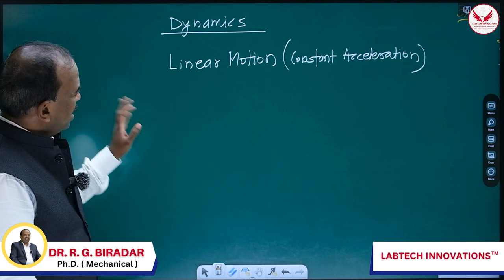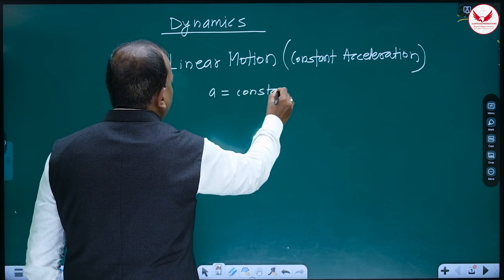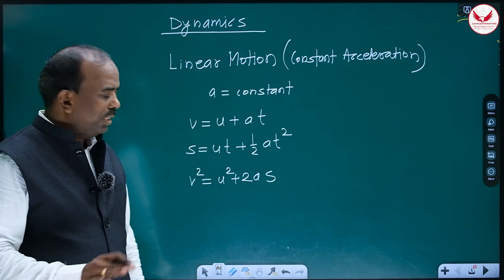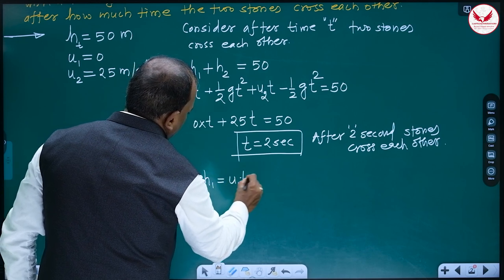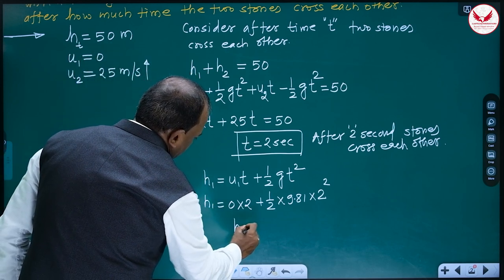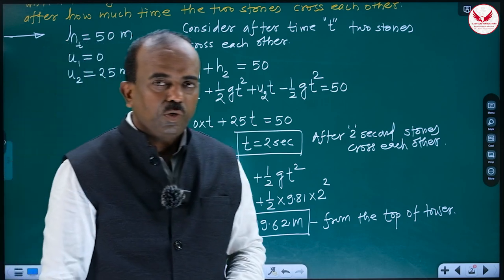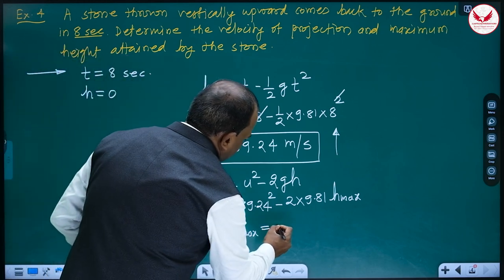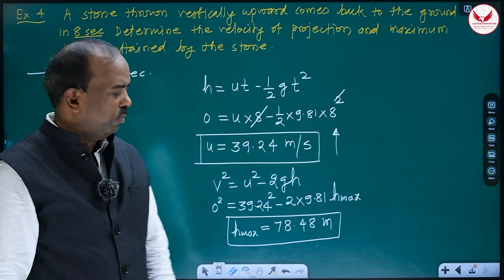Linear Motion (Constant Acceleration) | Lecture 10 | Engineering Mechanics